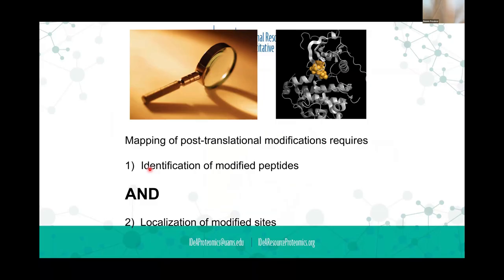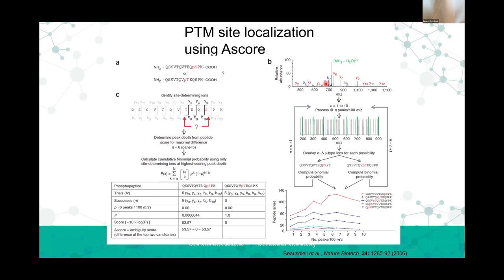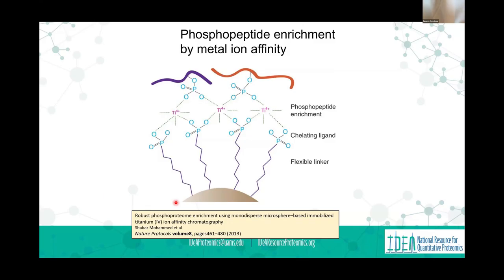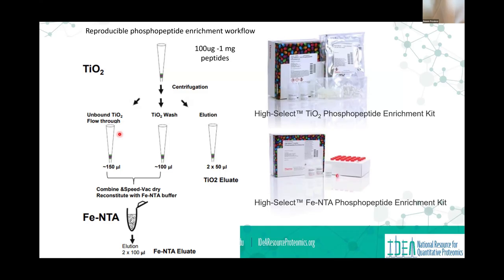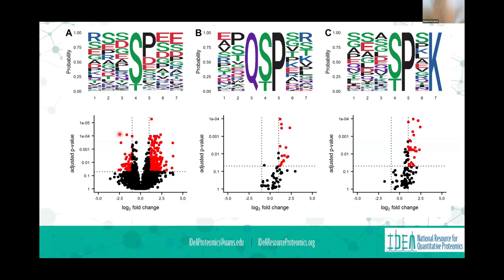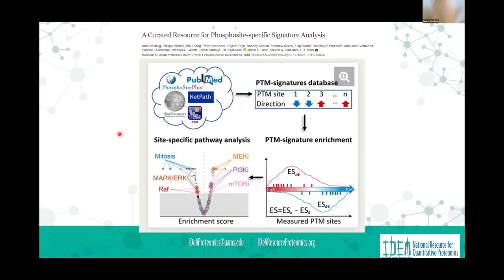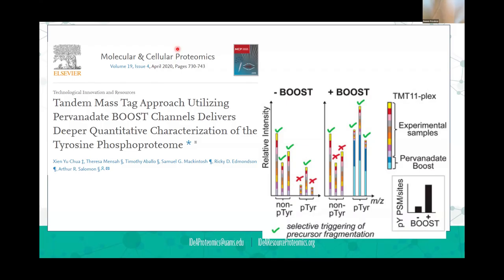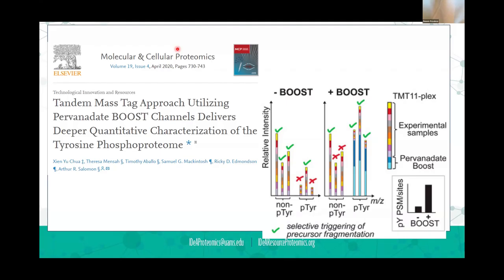Phosphoproteomics - Rick Edmondson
In this video, Rick Edmondson from the IDeA National Resource for Quantitative Proteomics, talks about the challenges associated with the phosph-TMT workflow.  Phosphorylation is challenging in mass spectrometry for a number of reasons, lower signal intensity for phosphopeptides, stoichiometry is not favorable and an enrichment is needed which ultimately leads to greater variability.  Rick discusses A-scoring through MaxQuant and the benefits of fractionation.